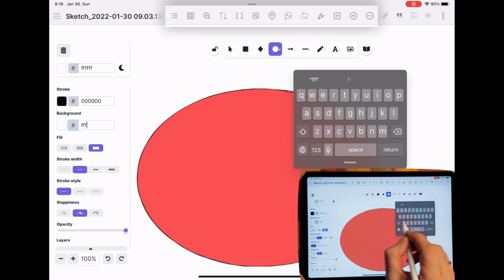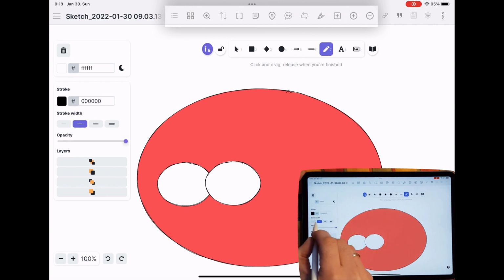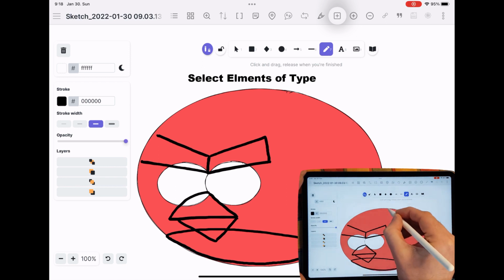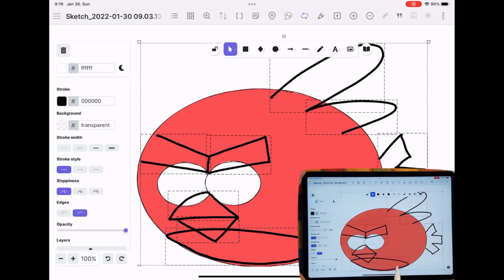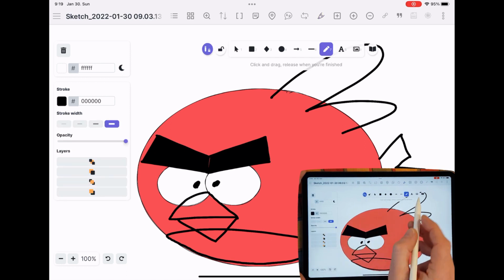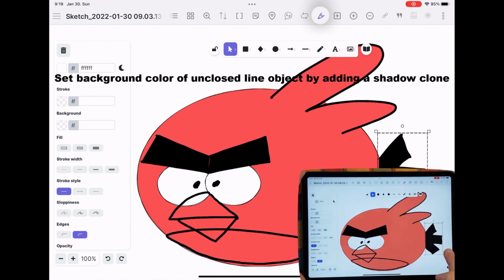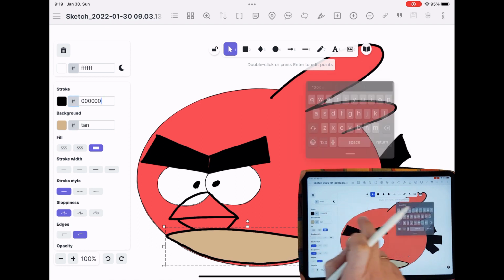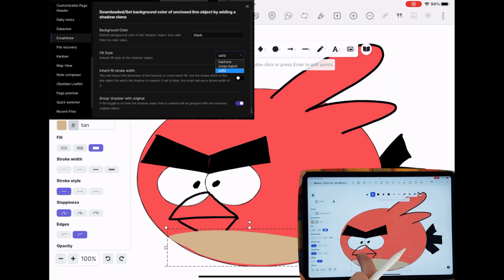More Excalidraw-Obsidian Mobile Goodness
Set background color of unclosed line object by adding a shadow clone